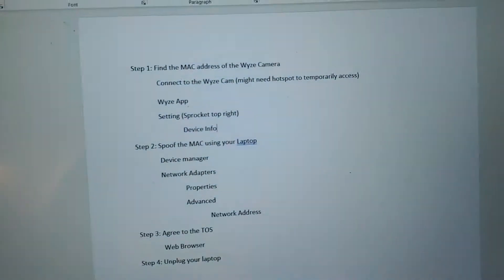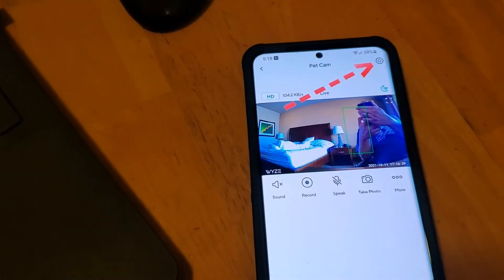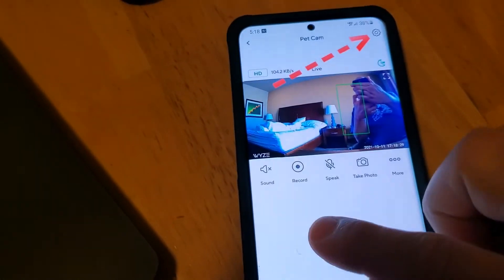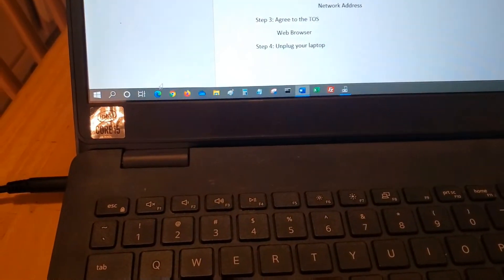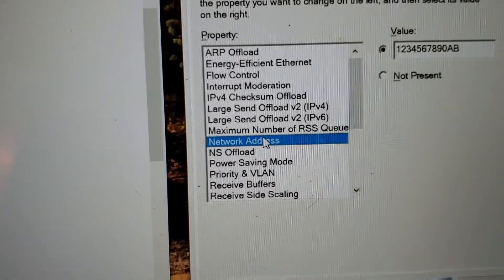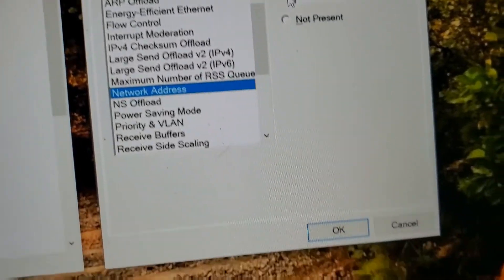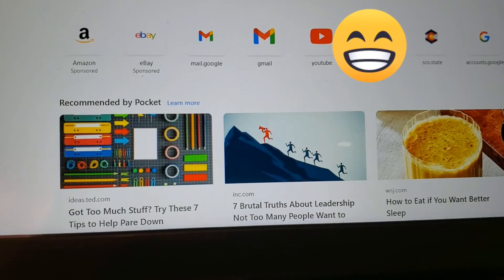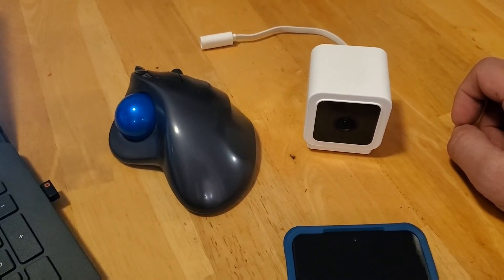Wyze Cam won't work in hotel - Spoofing the MAC address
Sometimes when I'm trying to use my wyze cam and hotels I run into issues. This is my work around